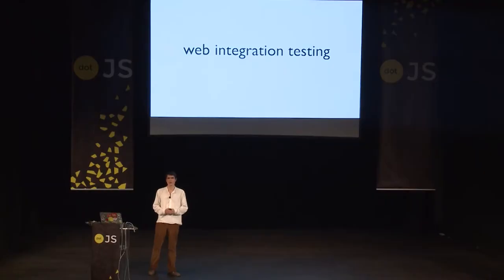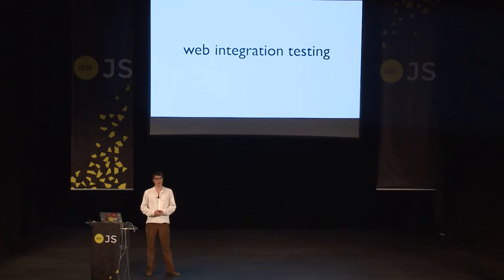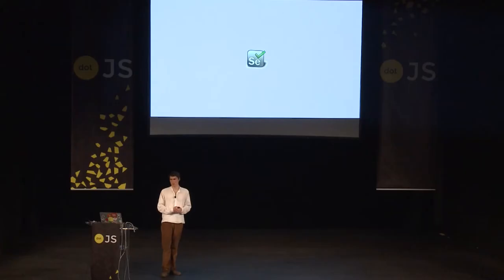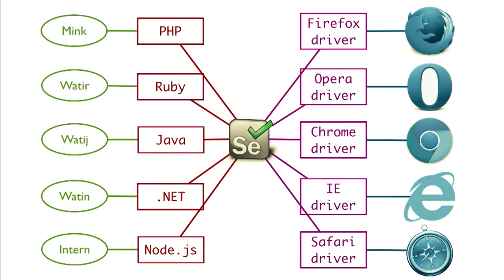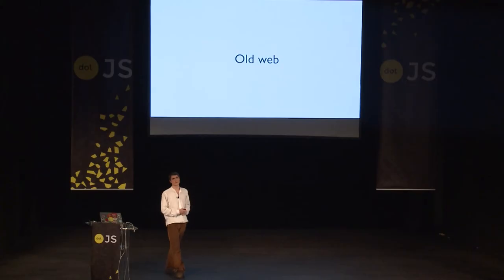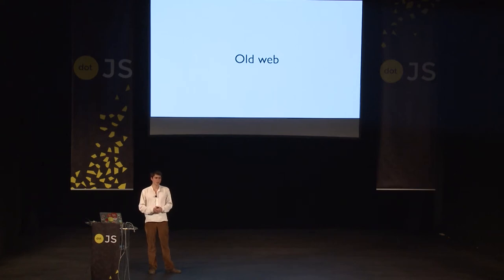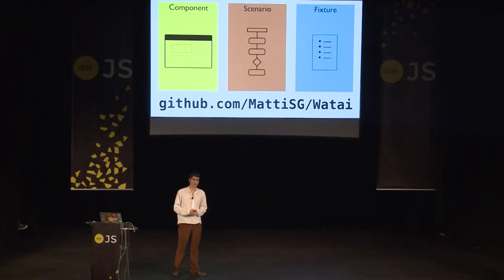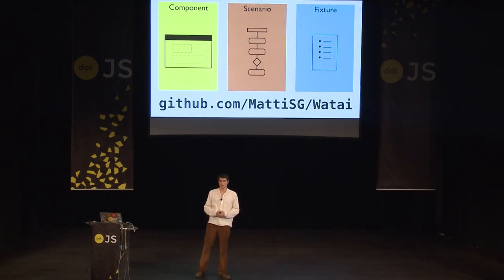dotJS 2013 - Matti Schneider - We're bad at web integration testing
in Paris on December 2, 2013.